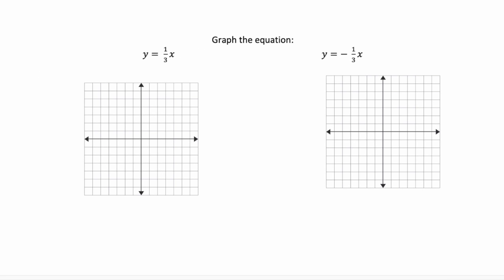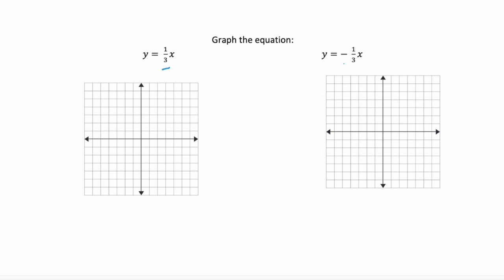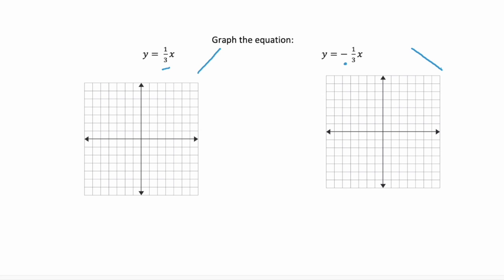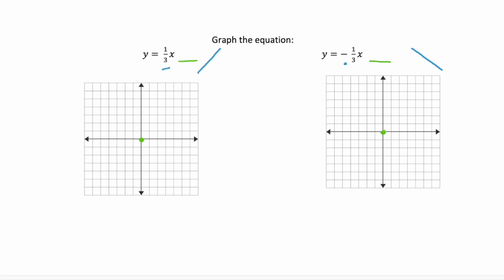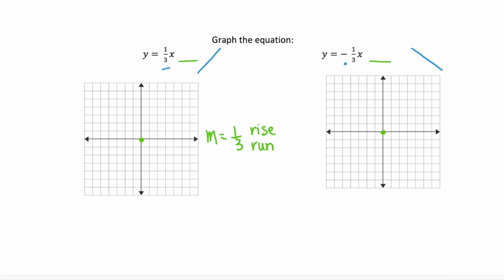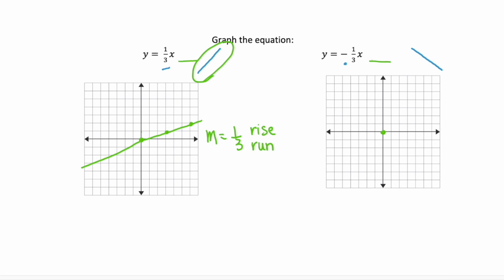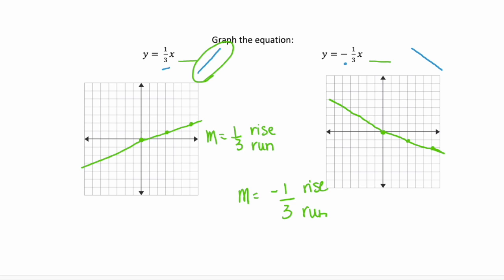Graph the equation. 3.5.47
Problem 3.5.47

Graph the equation y = 1/3x